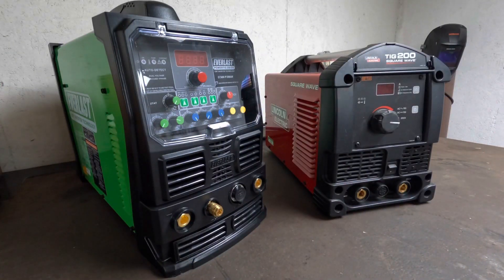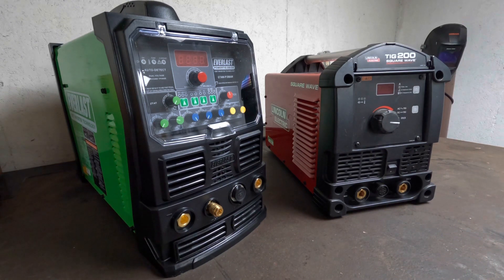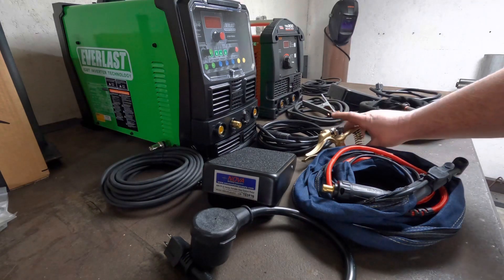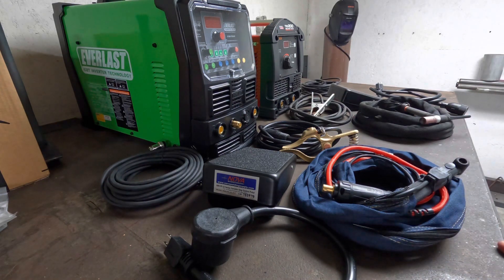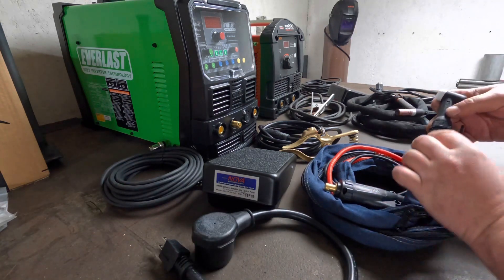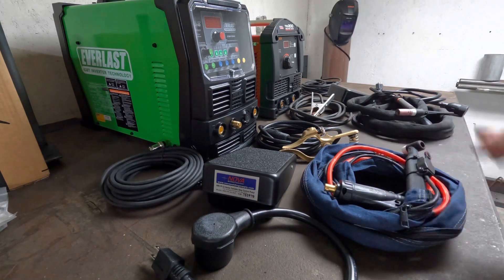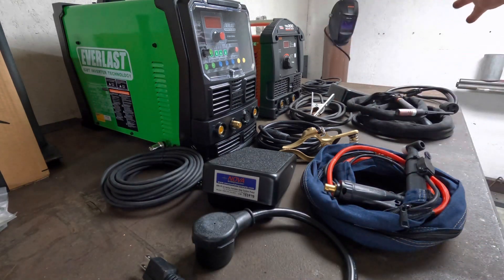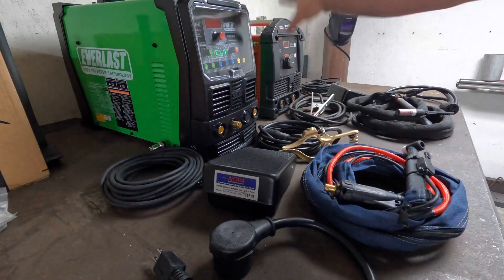Everlast Power Tig 200 VS Lincoln Square Wave Tig 200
In tonight’s video, I purchase a new Everlast tig welder and I compare it to my Lincoln welder! You get the pros & cons of both and unbiased reasoning as to why I went with the Everlast welder over the Lincoln welder!